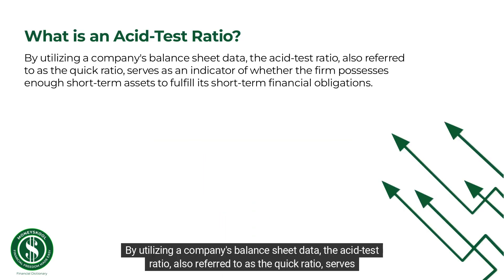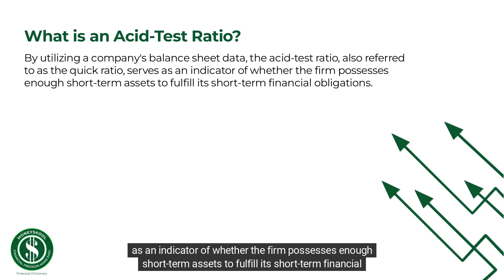What is an Acid-Test Ratio?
Hi! Thank you for visiting the Money$kool Financial Dictionary.

This video will explain the Acid-Test Ratio and its importance in evaluating a company's financial health.

💰Join The MoneySkool Community Now For FREE💰!

👉 Daily Newsletter: Stay informed and up-to-date with the latest industry news and trends with our newsletters.
👉 Word of the Day Videos: Expand your business, finance & technology vocabulary with our easy-to-understand videos for each definition.
👉Blog Posts: Read our blog posts giving insights of hot topics, including businesses, trading, investing and more.
👉Ebooks: Download our ebooks to read at your own pace and gain in-depth knowledge on your favorite topics.
👉 Podcasts: The Money Game podcast hosted by Dion Pouncil featuring invaluable interviews with industry experts and real-life discussions on relevant topics.
👉 Slack Channel:  Group Chat Filled with other like minded people looking to grow the mindset and wealth just like you!

👉 Sign up to receive our daily newsletters, Word of the Day Videos, and Blog posts
👉 Download the MONEYSKOOL app iOS, Android, AppleTV and ROKU to check out our free podcast episodes:

🧐 Have you checked out the Money$kool App? If not, here are what you are missing out on:

► A Library Of 100+ Data Driven Blueprints...

► Stream unlimited lessons on your phone, tablet, laptop, TV & Download videos to watch offline.

► Access Proven, Real Life Strategies, How To Guides, Courses, & Step By Step Tutorials So You Can Start Implementing & Making Money Quickly.

We’d love to build a community of like-minded people like YOU!